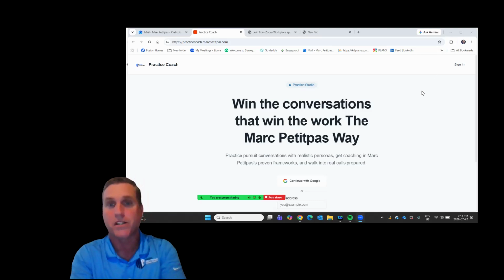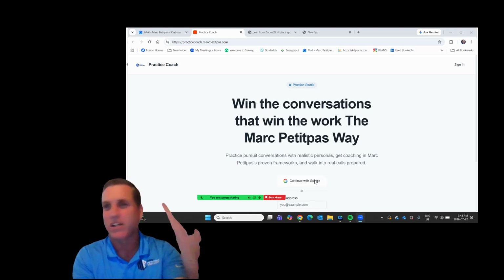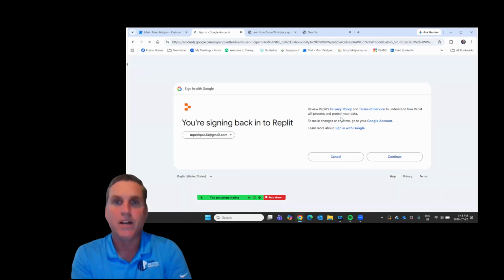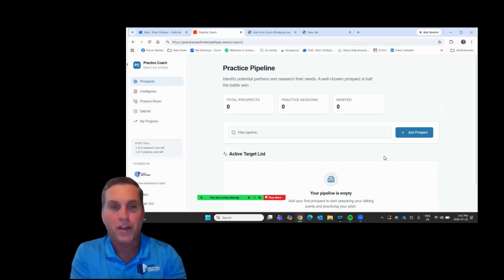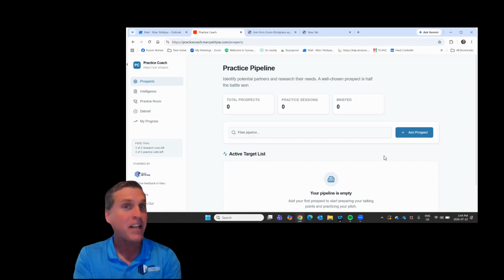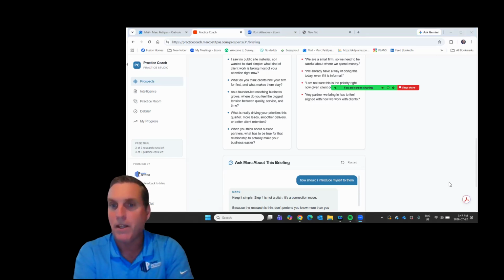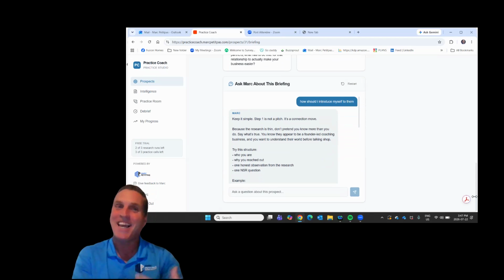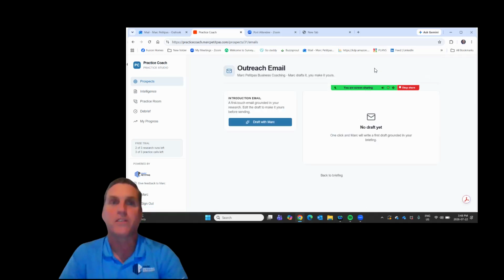Practice coach demo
One of the biggest challenges in sales training is ensuring that the knowledge actually sticks after the session ends.

🧠Most teams drop back into old habits because they lack a safe environment to test new strategies before talking to real clients.

They end up practicing on their best revenue opportunities.

The new Practice Coach by Marc Petitpas fixes this permanently.

It blends world-class sales training with an interactive, 24/7 AI-powered system designed to sharpen your skills anytime.

Here is what you can do inside the platform:
🎯 Prospect List Building: Build highly targeted lists of relationship prospects.

🔍 Instant Client Profiles: Pull automatic, deep research on decision-makers in seconds.

🎙️ Live AI Practice Portal: Simulate realistic sales calls with an AI partner.

📊 Instant Feedback Summaries: Get immediate breakdowns of your call successes and areas to improve.

💬 24/7 "Ask Marc" Support: Get real-time answers for tough price objections and gatekeepers.Stop guessing on live revenue calls.

Sharpen your edge in the practice room first.👉 Try it out yourself for free today:

This sample is for sales but it is available for all of my training courses including leadership.

SalesTraining

Try out for free here : practicecoach.marcpetitpas.com